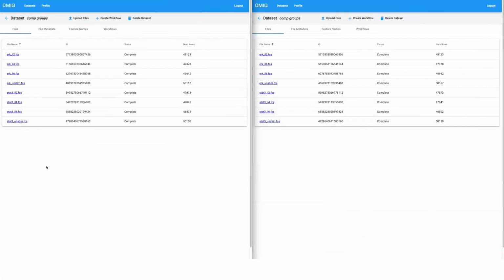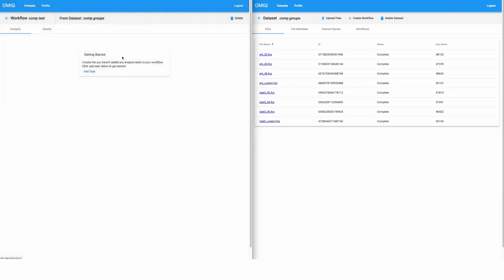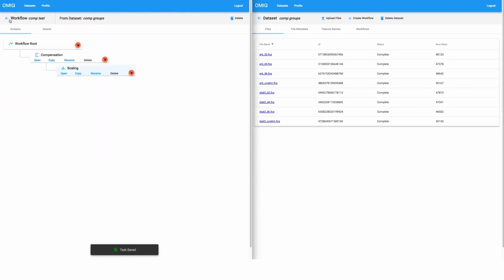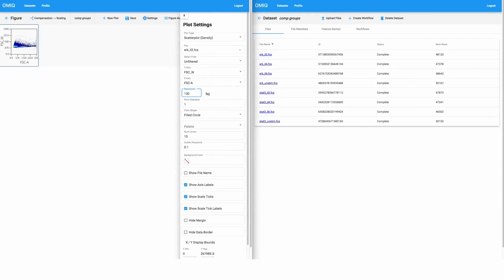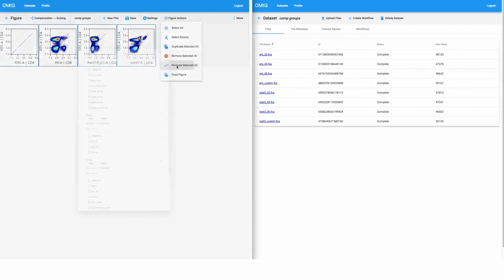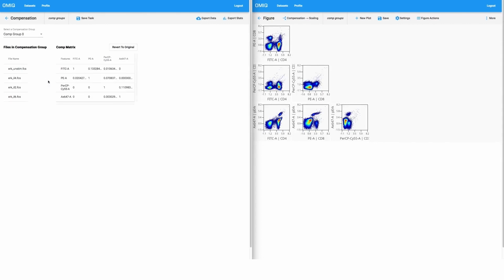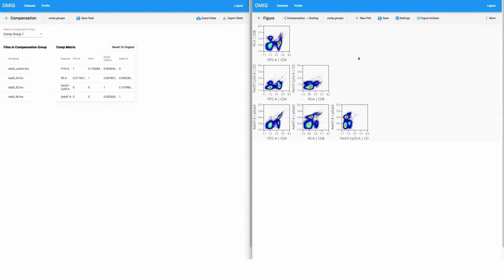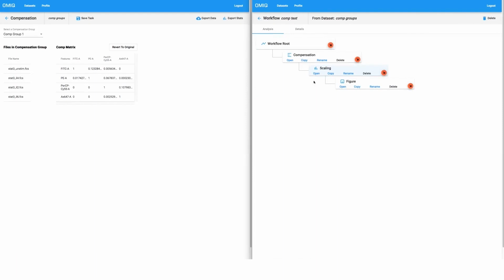Flow Cytometry Compensation Made Easy in OMIQ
Learn the various considerations and methods for adding and editing compensation for flow cytometry in OMIQ.
IN THIS VIDEO:
00:00
0:36 Add Compensation and Scaling
1:22 Create Figures
2:34 Change Compensation Using a Reference Window